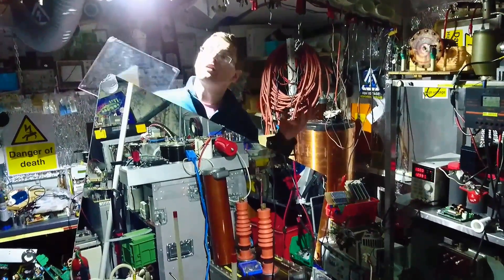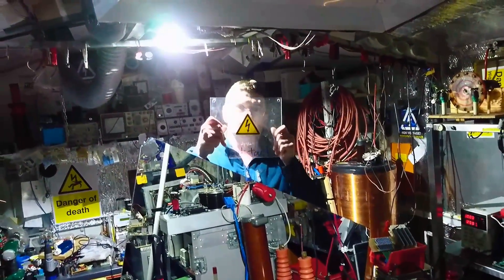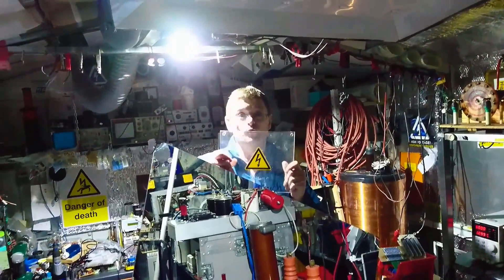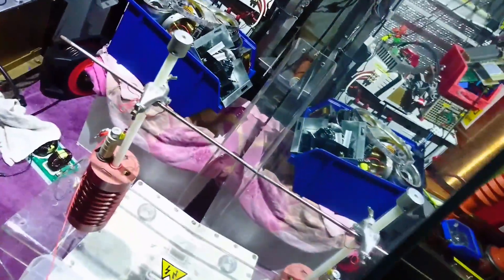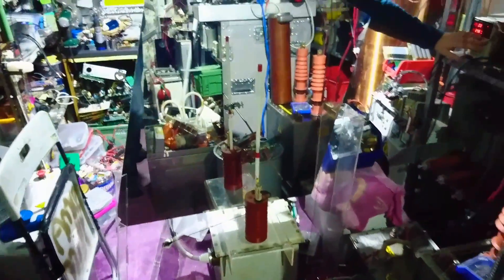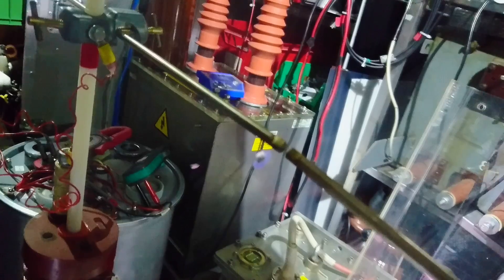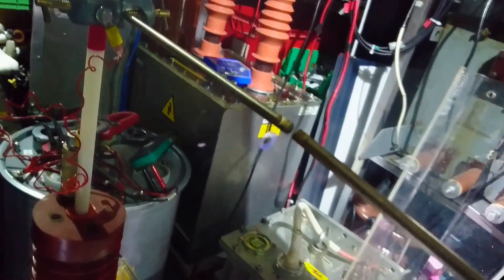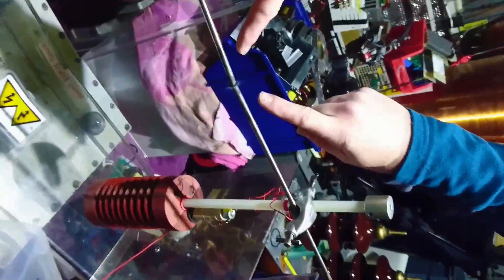Never do this to a mirror!!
High voltage vs large mirror,  electrode each side and high voltage given. 150kv XRAY transformer. Gives a beautiful display of lightning ⚡